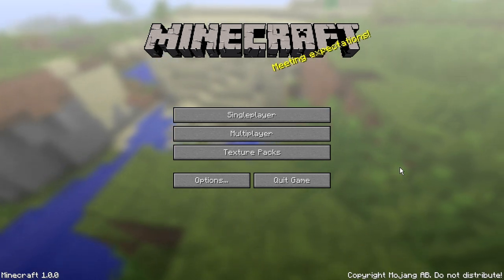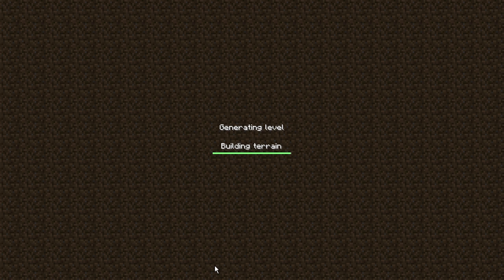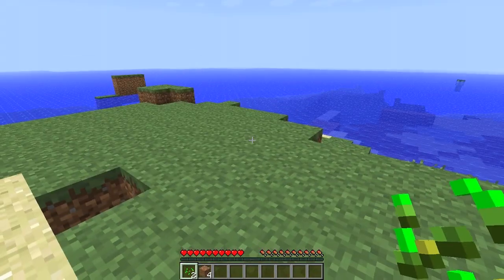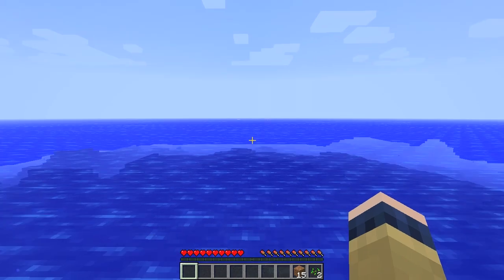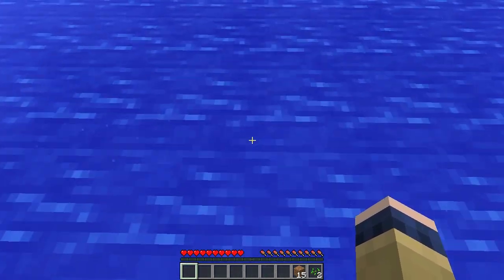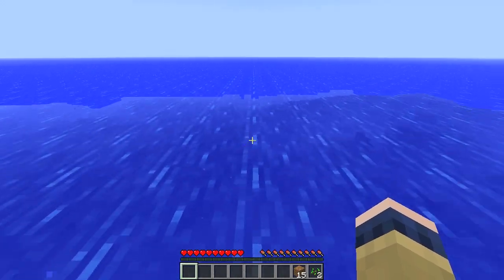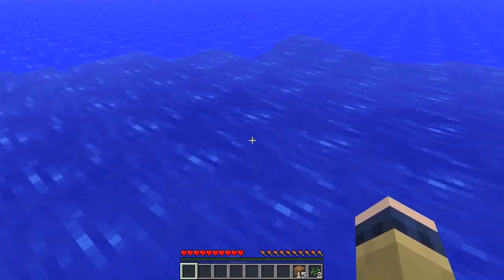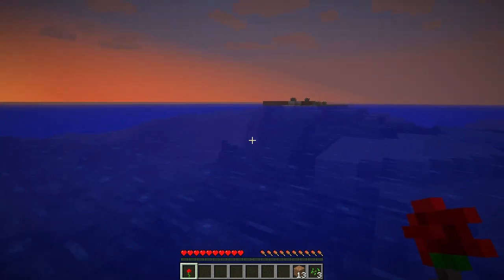Minecraft Cast Away - #01 - The 292202 Seed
Welcome back to Minecraft 1.0.0 with a new [potential] series I've dubbed Minecraft Cast Away! I've started a brand new world with the seed "292202" which, along with being the official distance traveled in my Far Lands or Bust world, is a Minecraft 1.0.0 seed that spawns you in the middle of an ocean without a single tree. Will I be able to swim the endless seas to find habitable land before I starve to death? Will I succumb to acute carpal tunnel syndrome by playing hours on end holding nothing but the space bar? Could this become the most boring Minecraft let's play ever? Watch to find out!